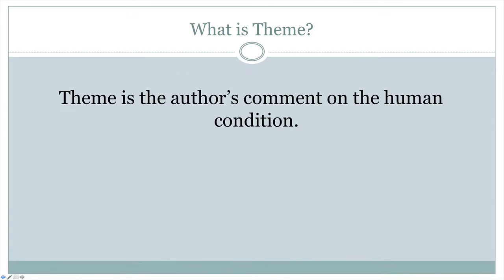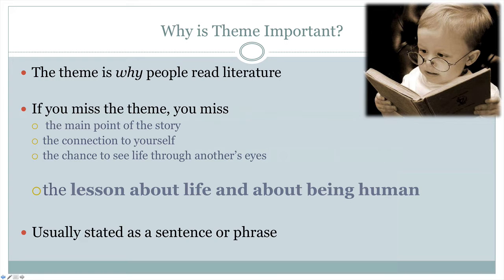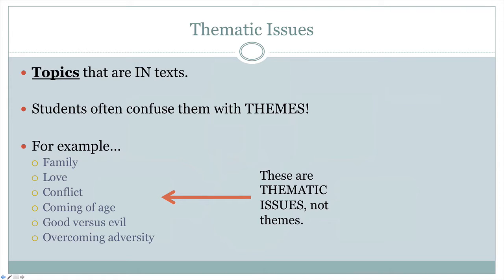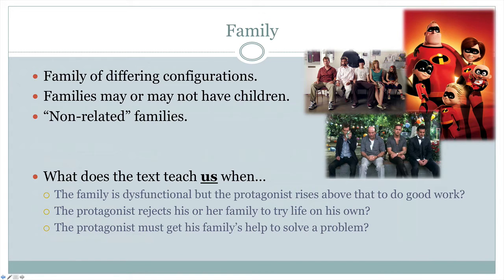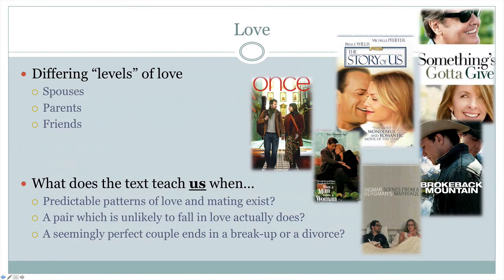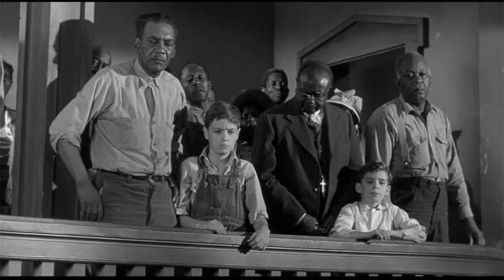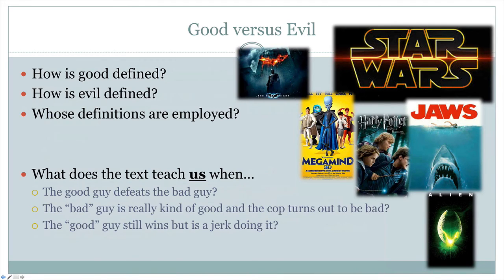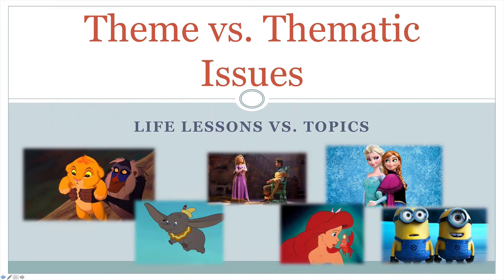Theme vs Thematic Issues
Theme is literature is the lesson the author hopes to teach all of humanity through his or her text.  Thematic issues are the  topics through which the author may try to teach that theme.   These are not the same!  Watch on to see an important difference between these often confused terms.